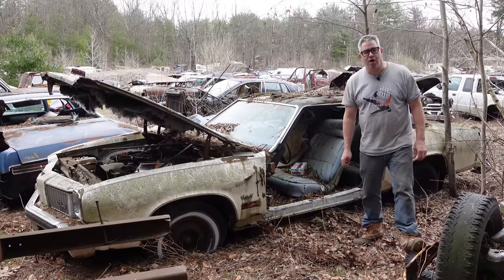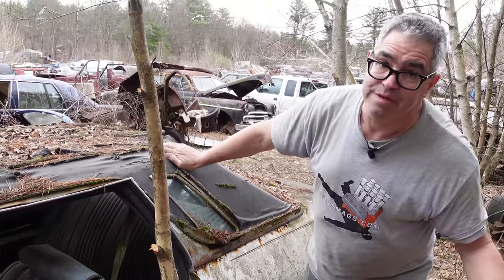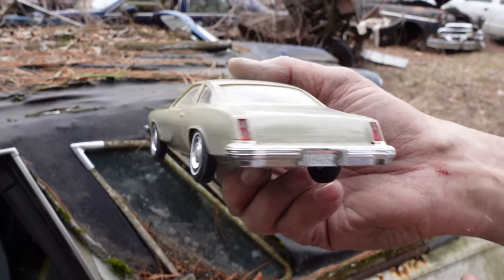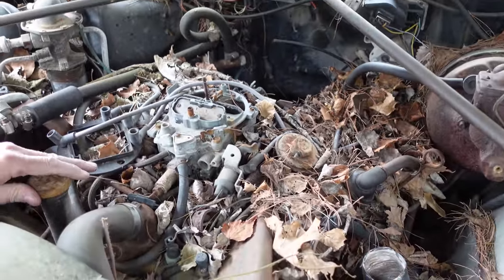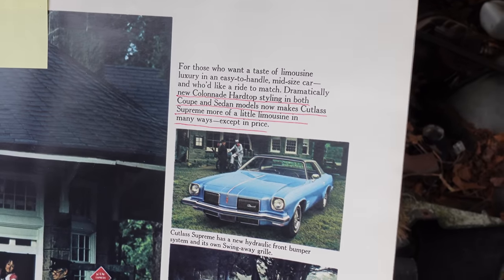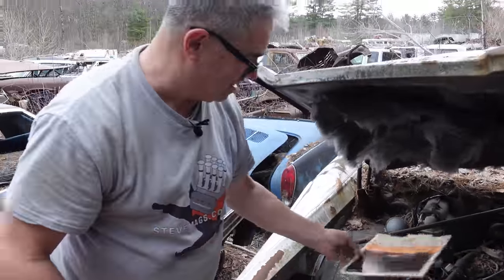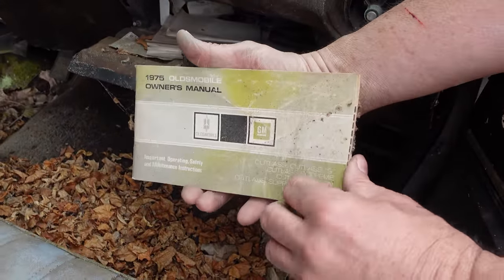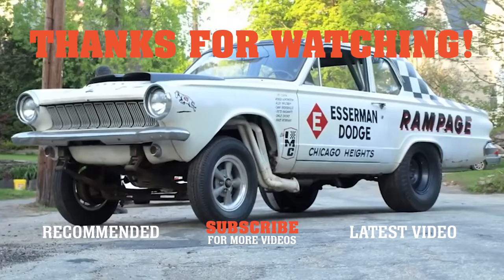A Lot More Cutlass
Though now long gone, Oldsmobile was America’s oldest carmaker and its Cutlass was America’s best-selling passenger car for many years. This ’75 Cutlass Supreme offers up some very odd relics as Steve plays “What’s In The Box?” Handcuffs? Yes…handcuffs.